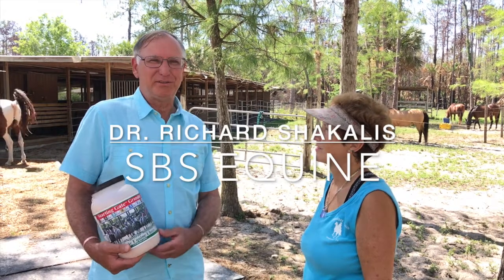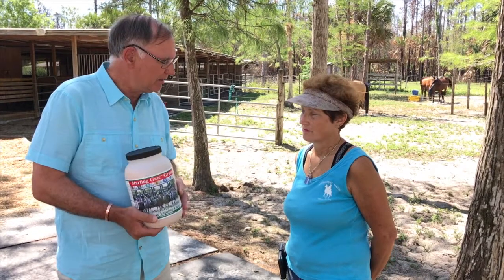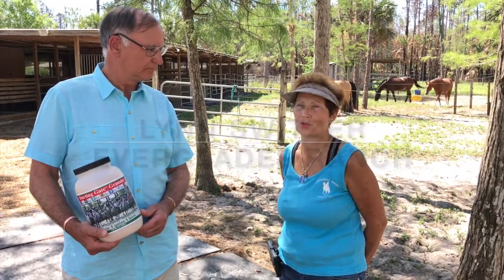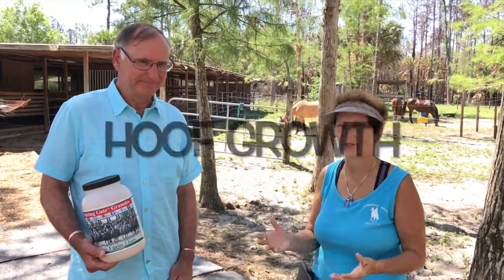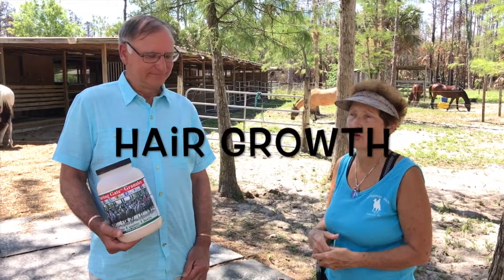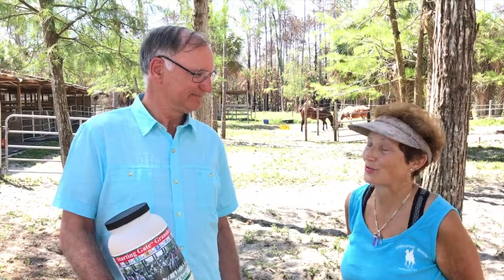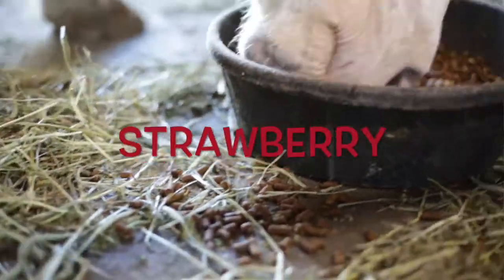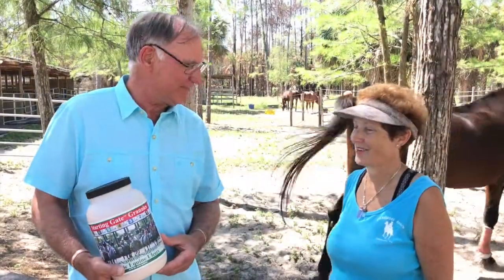Prevent / Reverse Stomach Ulcers in Horses Naturally!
Learn how to treat horse stomach ulcers naturally with SBS Equine's Starting Gate Granules™.